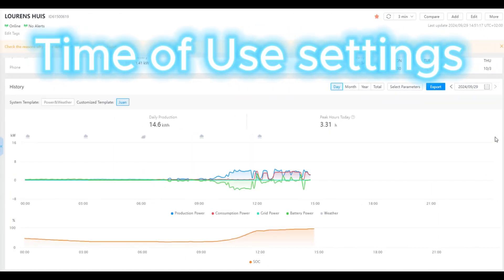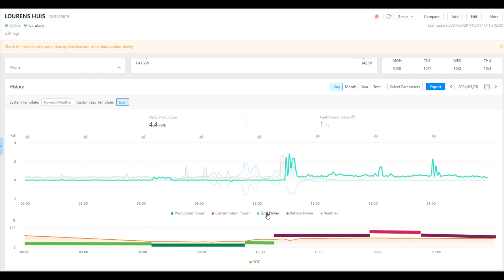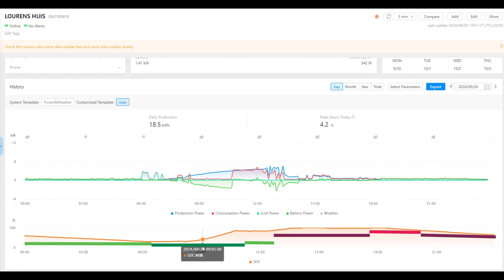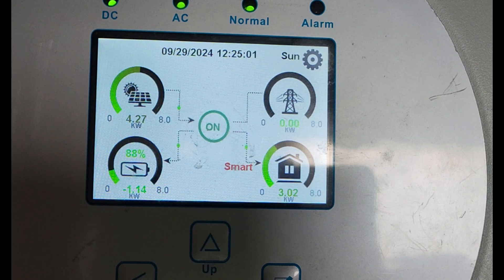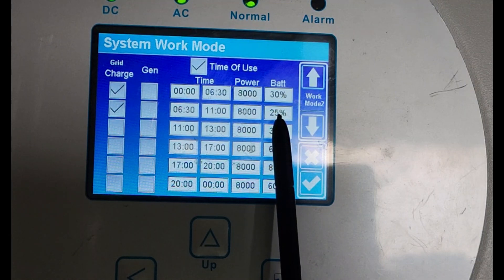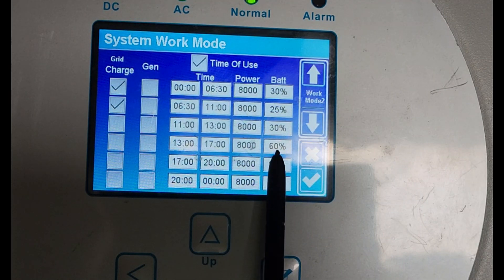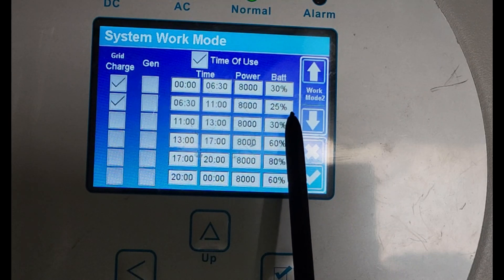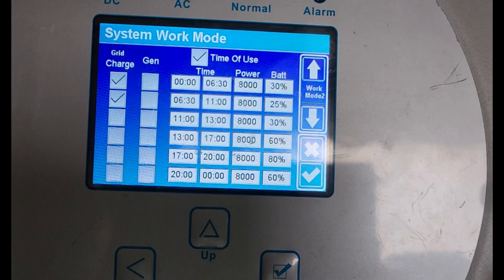DEYE "Time of Use" explained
I noticed that a lot of people struggle with the concept of Time of Use (TOU) settings.
Here I try to explain how to use the time settings by looking at my usage graphs on the Solarman Business web layout.
The TOU should be a kind of "back-stop" to prevent deep discharging, and secure a SOC minimum.
It can also be set to charge via grid of generator (seldom used).